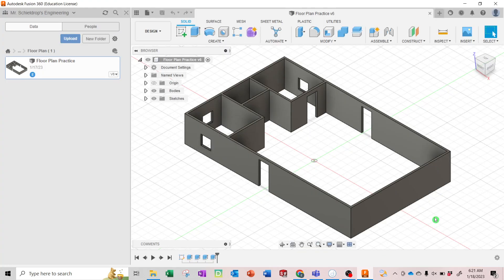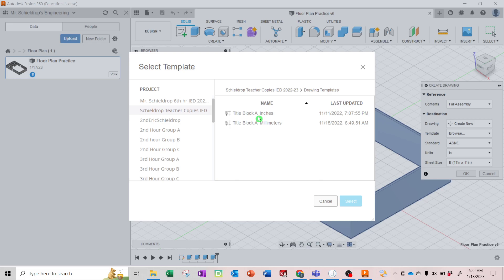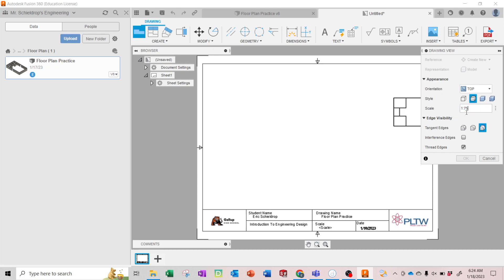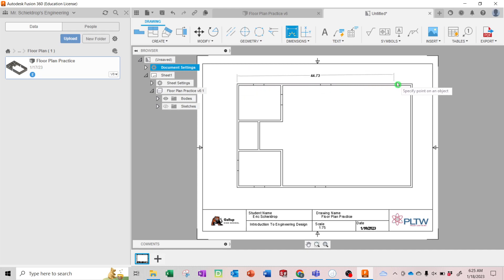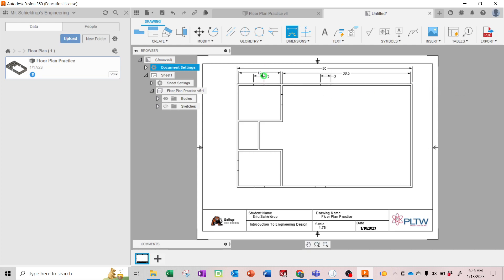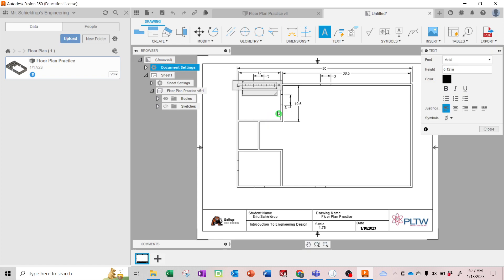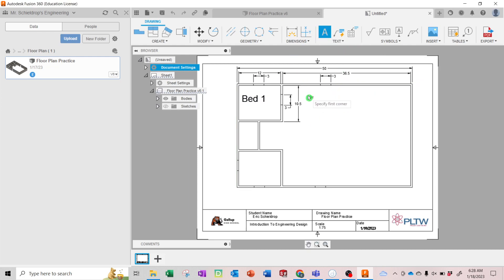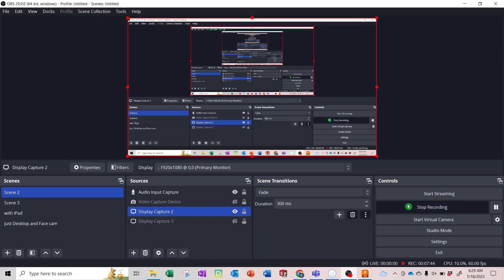Practice Floor Plan Blueprint in Fusion 360